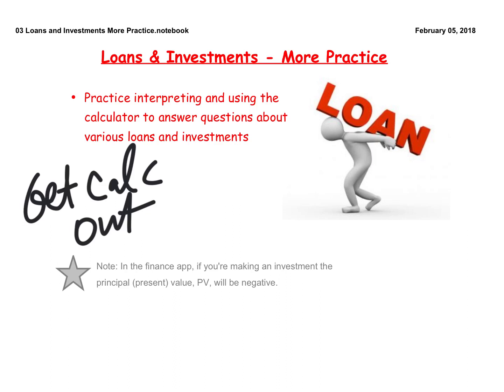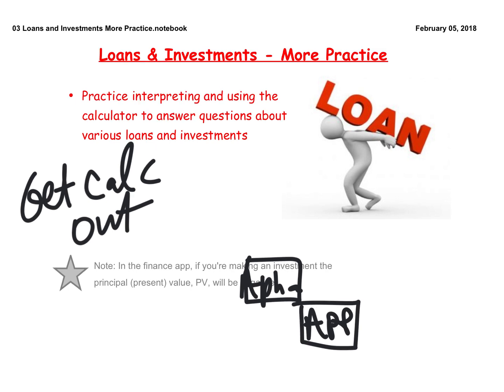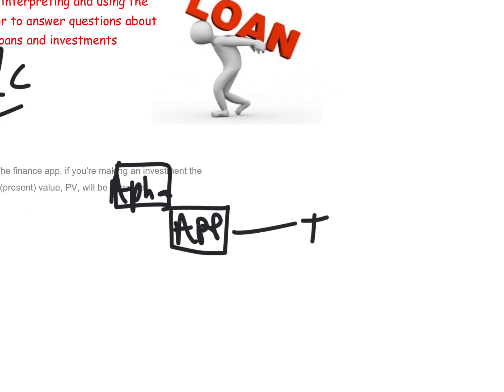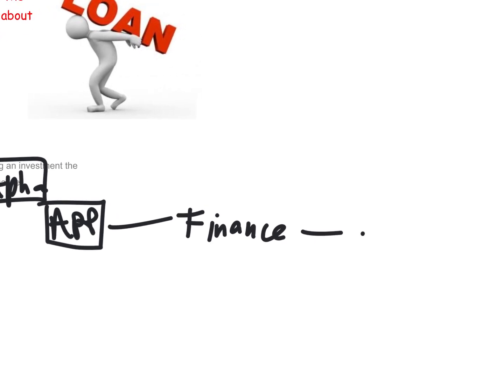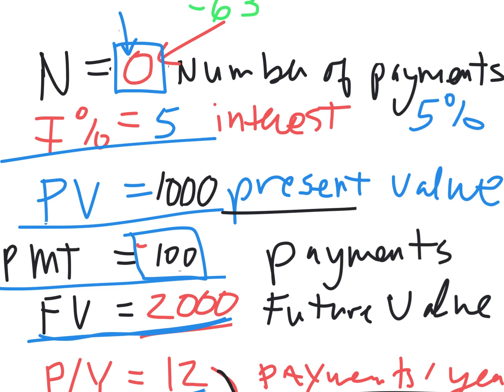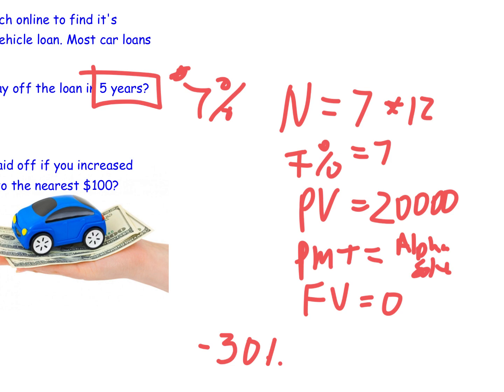03_Loans_and_Investments_More_Practice_Notes feb 8 hha learning the tvm solver